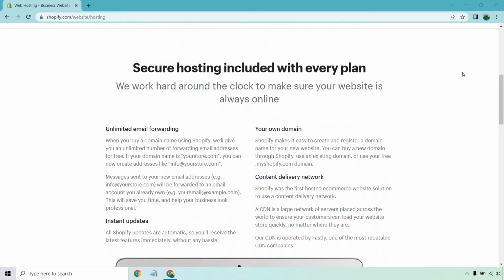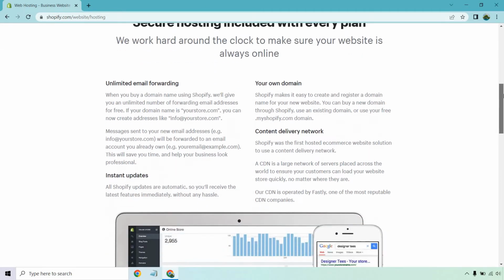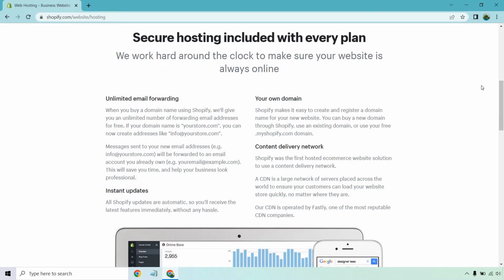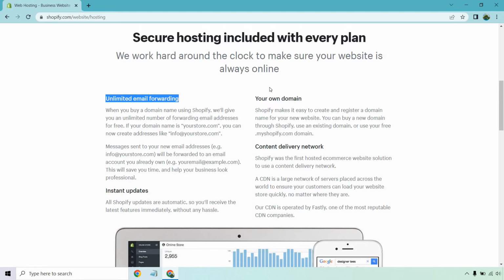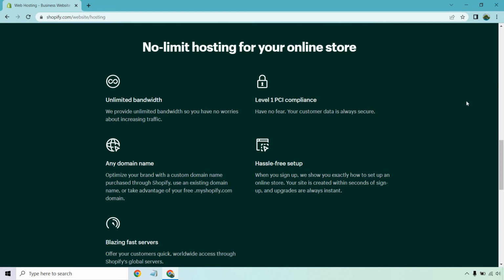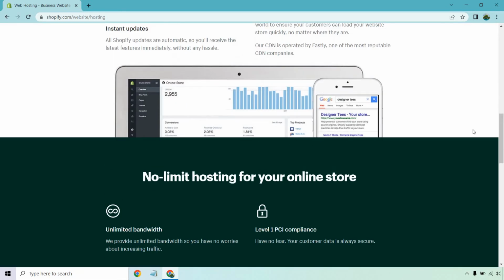Does Shopify Host Websites & Domains? (Shopify Hosting Explained)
Shopify Hosting Video

Thanks for checking out my Shopify hosting video. Note: my channel is viewer supported so if you make a purchase using my link above, then I might make a commission at not extra cost for you.

So does Shopify host websites? This is the question that I am going to be answering in this quick video, along with some proof to back up the answer that I give you. Check out this video to get all of the details when it comes to Shopify hosting and such.